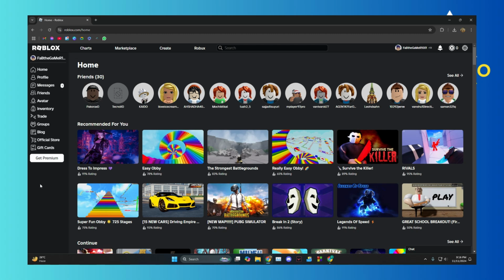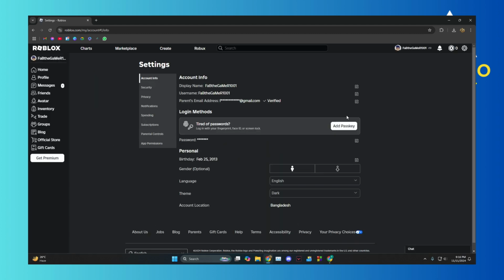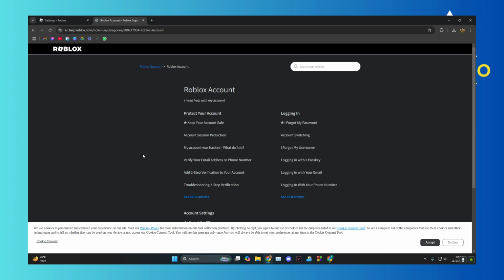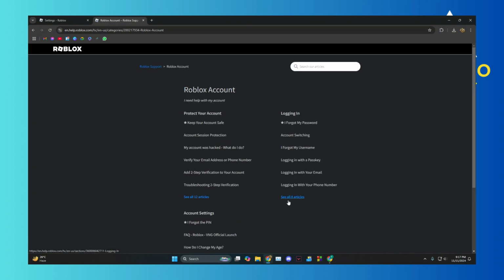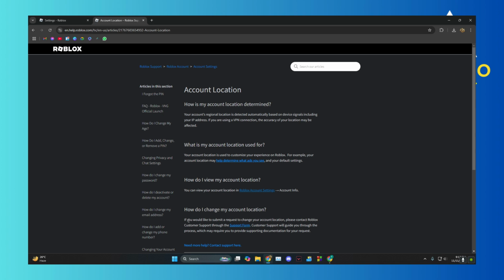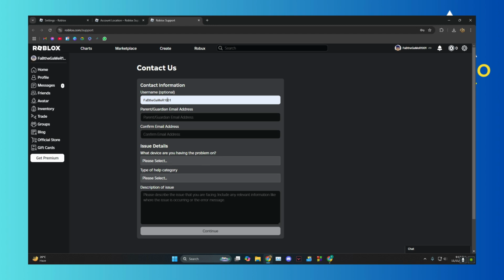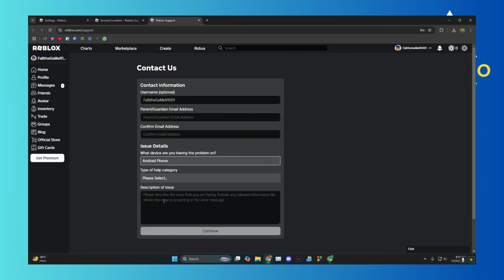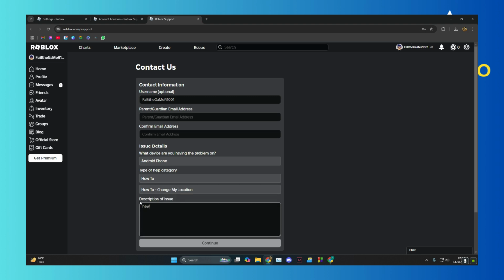How To Change Account Location Roblox